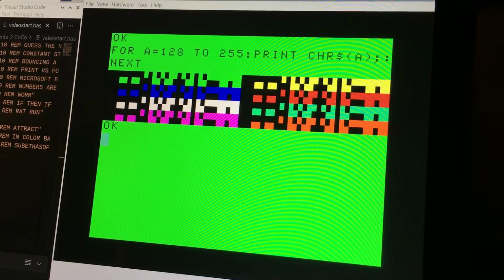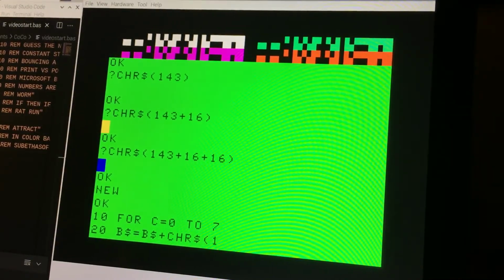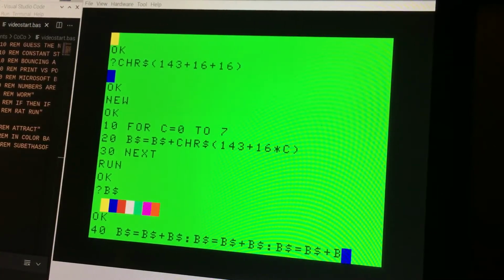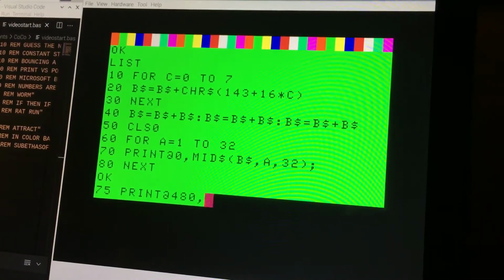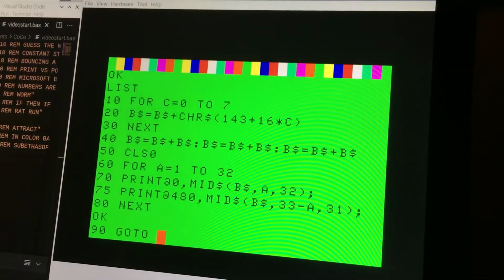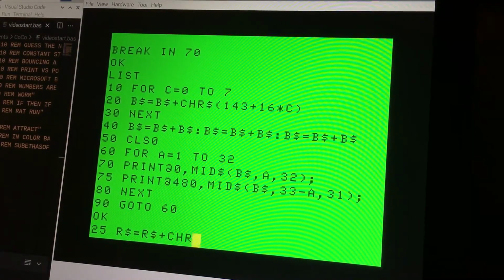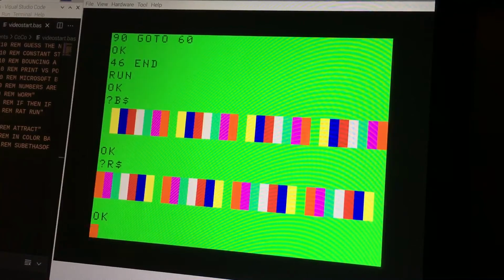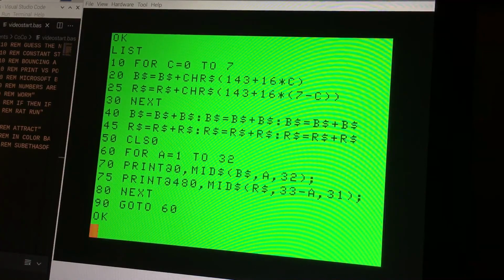Color BASIC attract screen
Recreating a simplified version of those classic Color Computer attract screens.